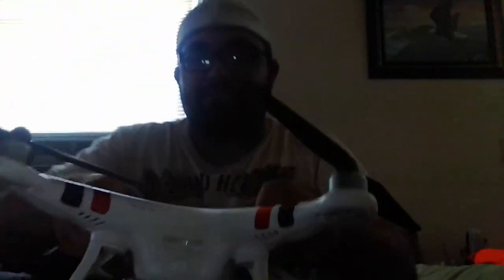Amazing fidget spinner tricks and fails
Just watch no need for an explanation